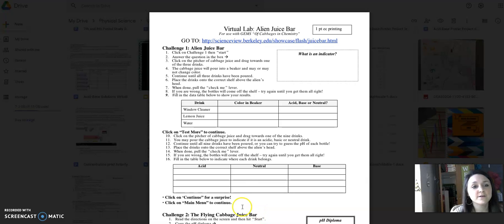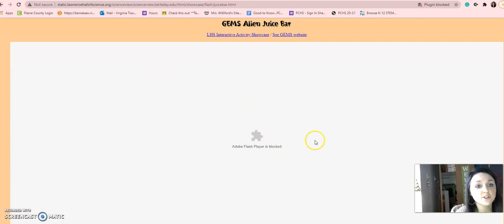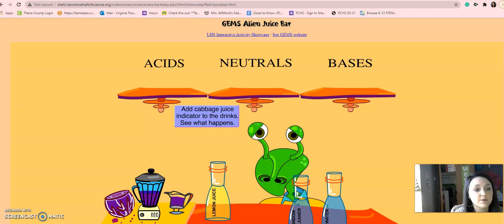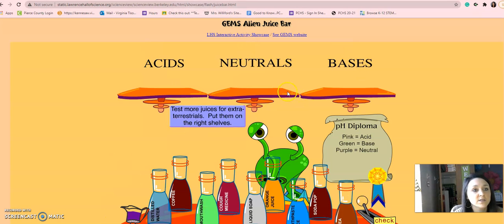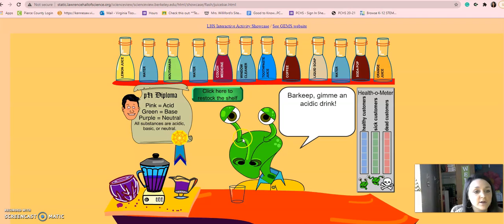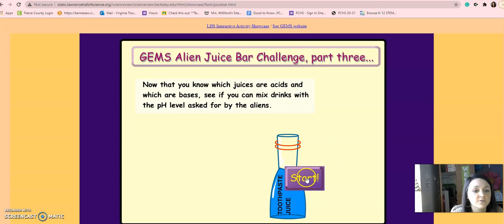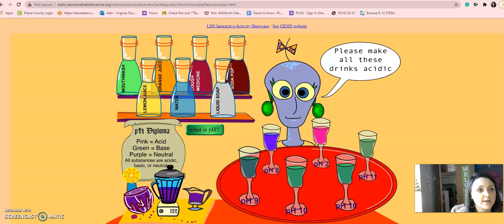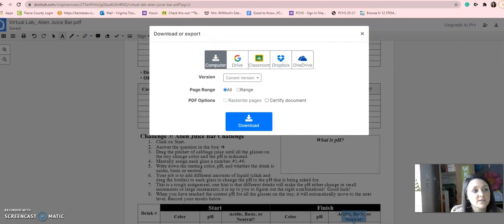Alien Juice Bar Instructions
Use this video to complete the Alien Juice Bar assignment.